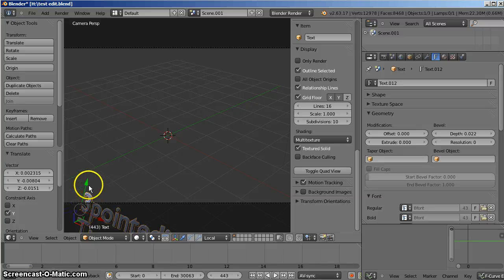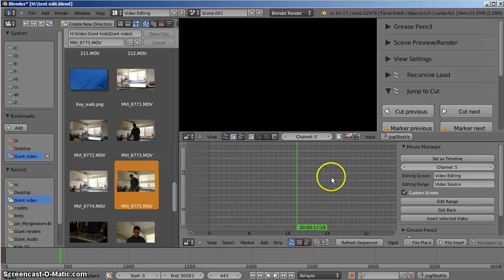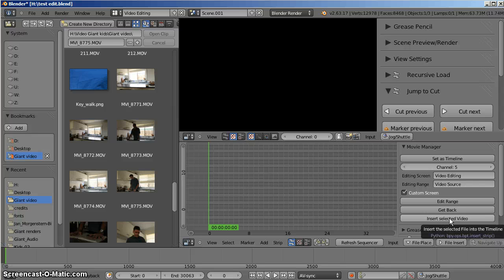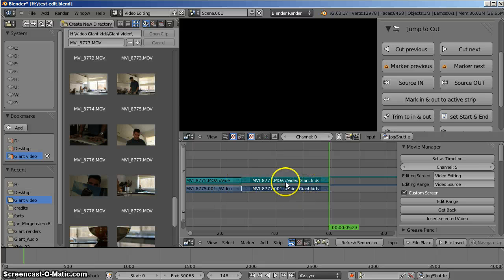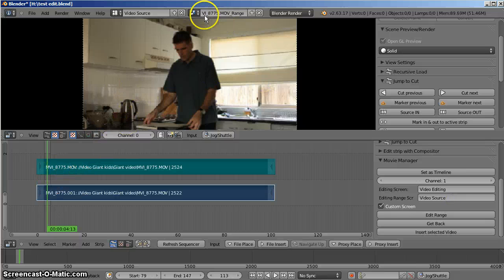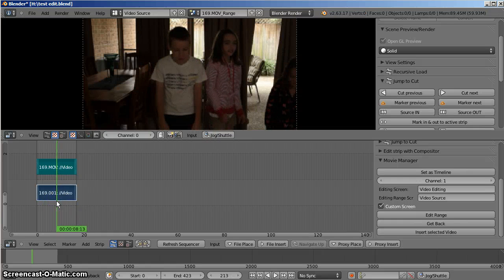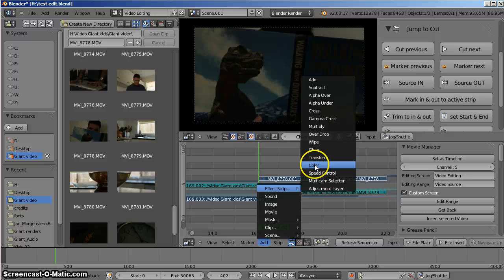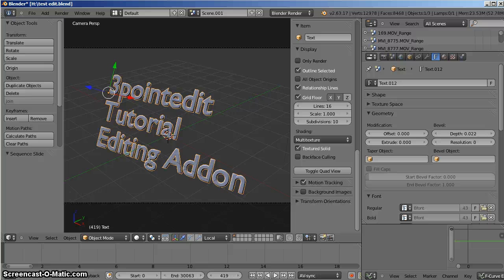Blender video editing tutorial - new addon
Blender's VSE is a capable but difficult to use video editor. But with a new addon this has changed. Using the tried and true technique of selecting shots from a bin and setting in and outpoints, the addon can be found by searching for:
Sequencer Addon: Trim Videos before adding them to the Timeline (In and Outpoints)
at the BlenderArtists forums
Here it is: